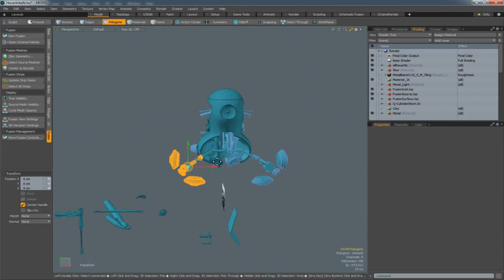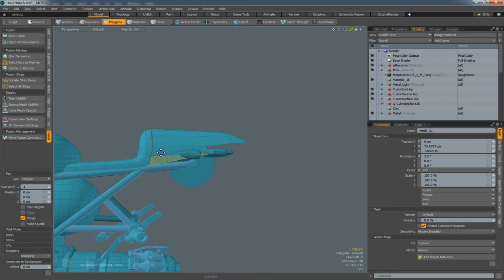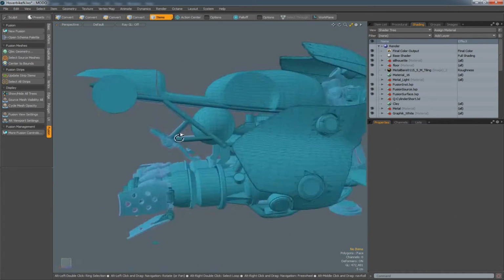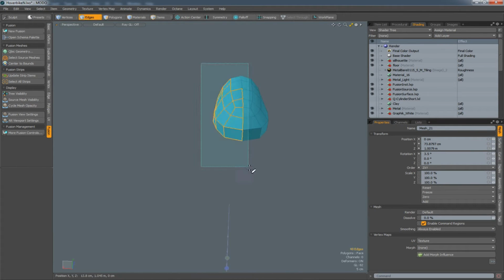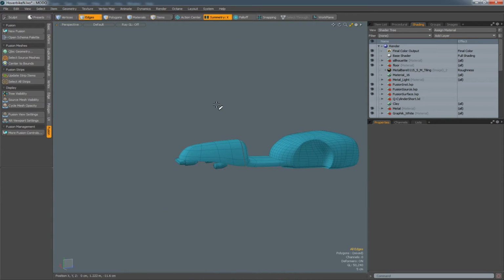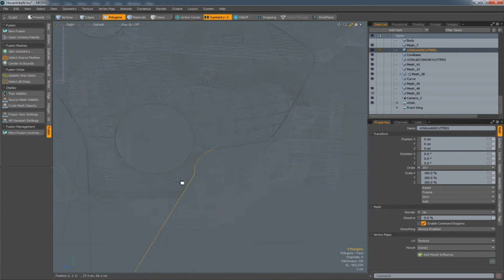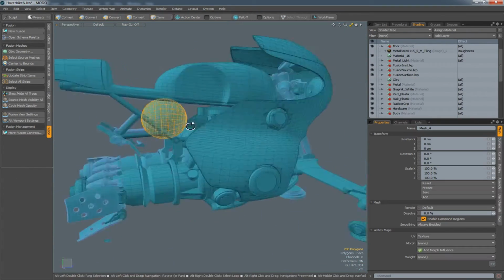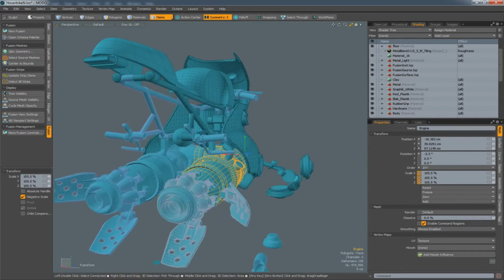Hoverbike Timelapse 2016 08 09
Little progress update